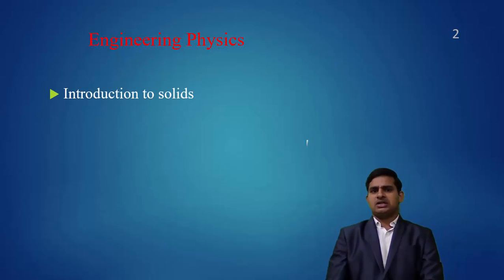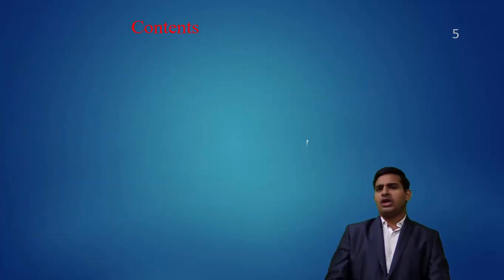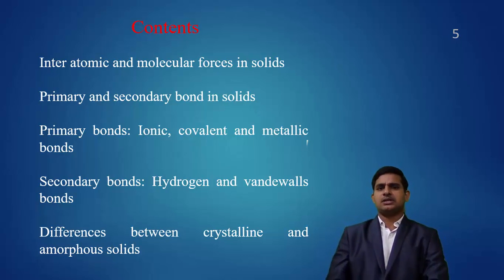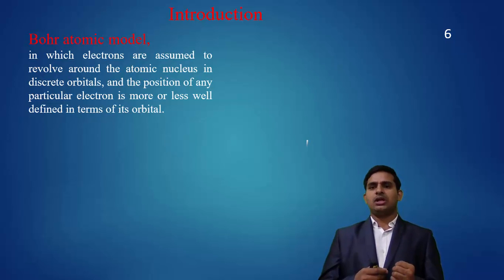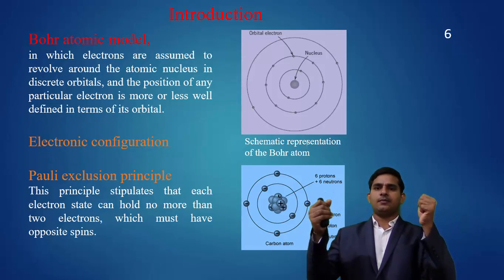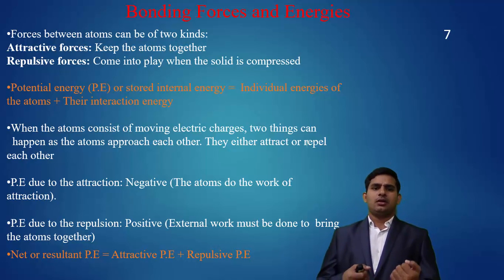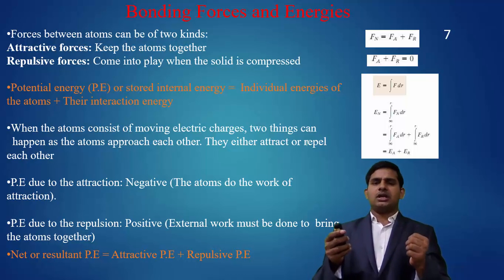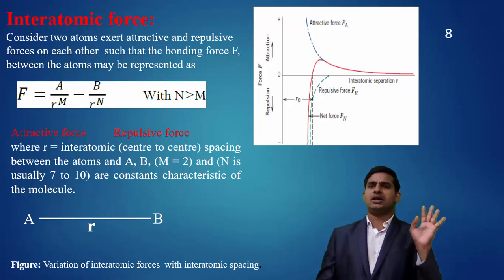Introduction to bonding in solids